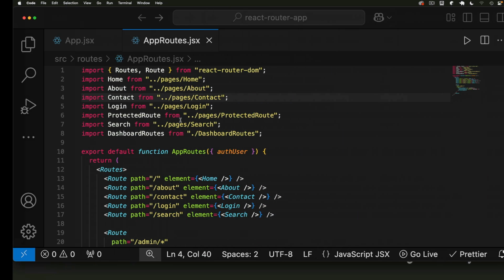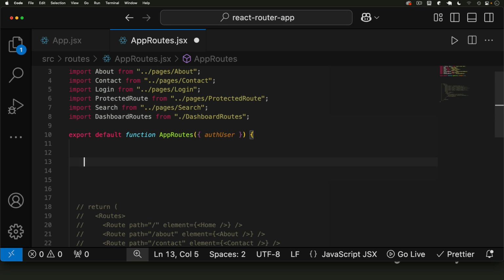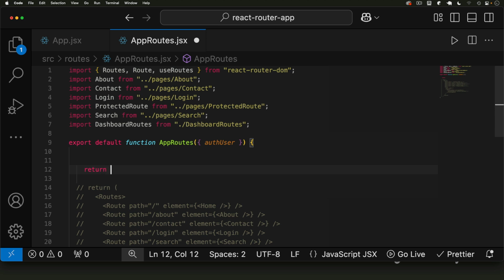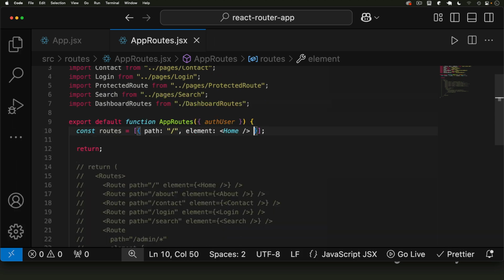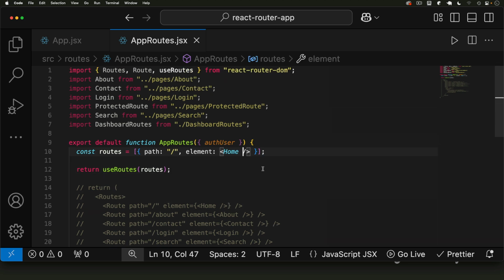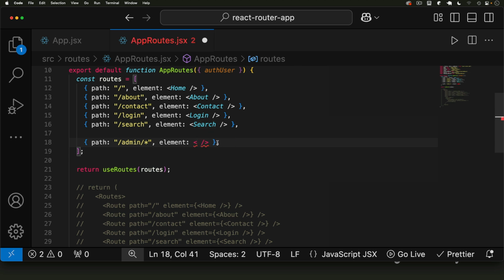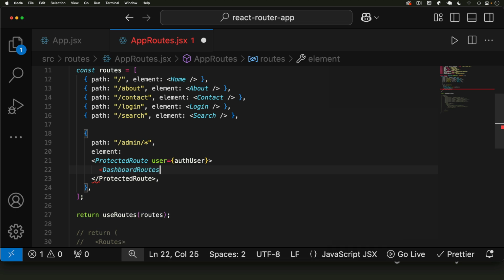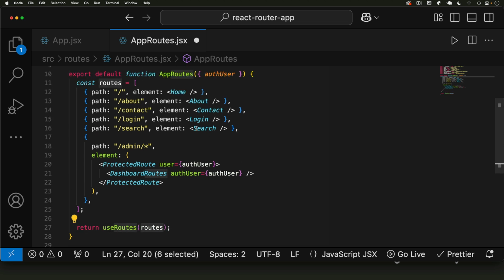Master React Router = #15 useRoutes Hook - Cleaner Routes